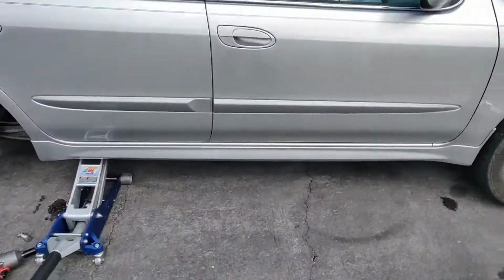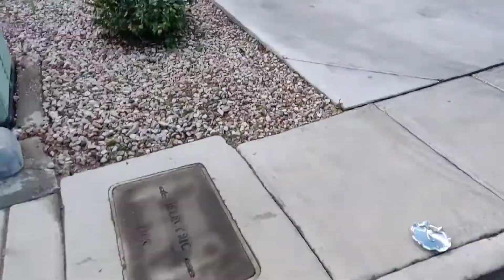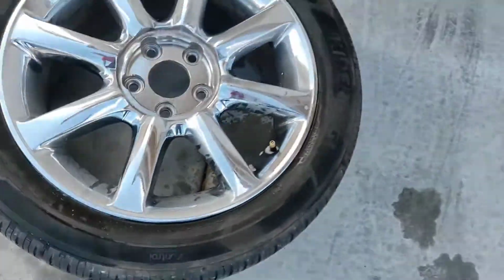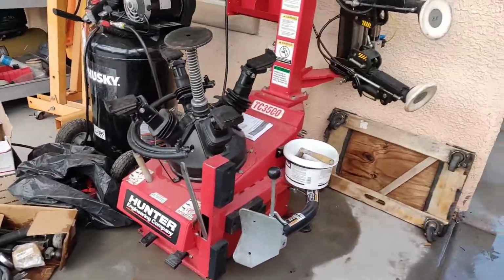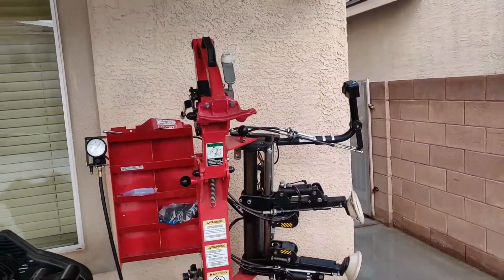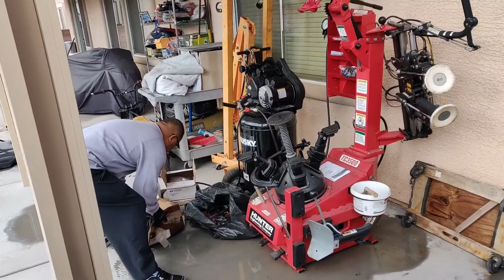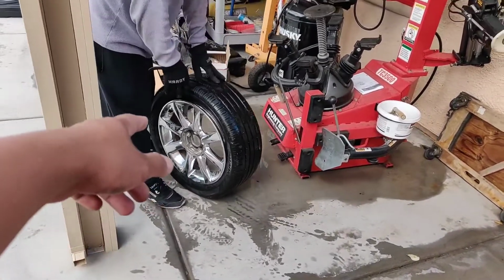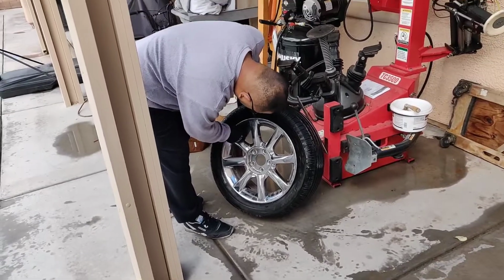FINALLY USING OUR TIRE MACHINE!